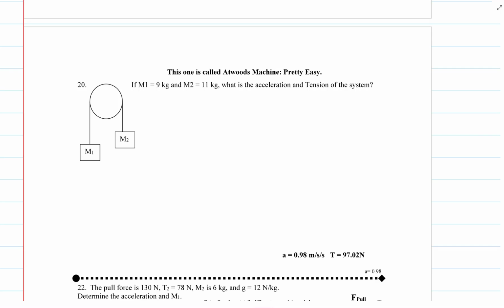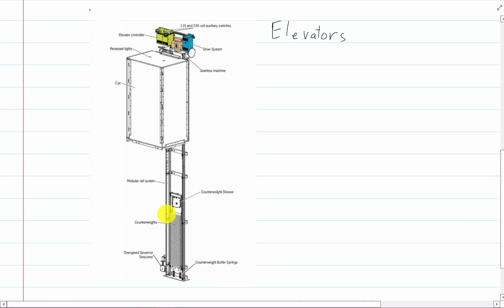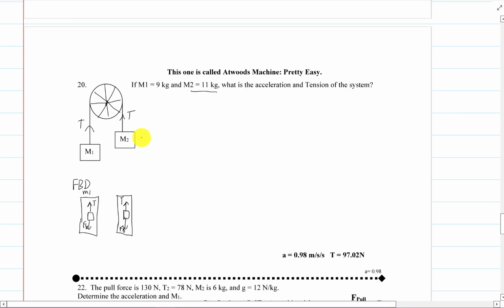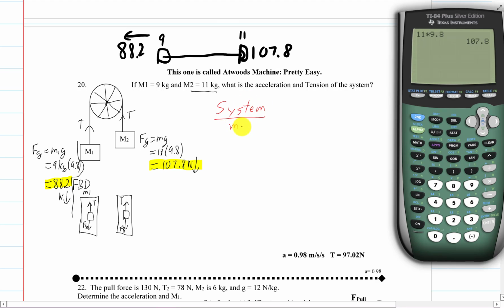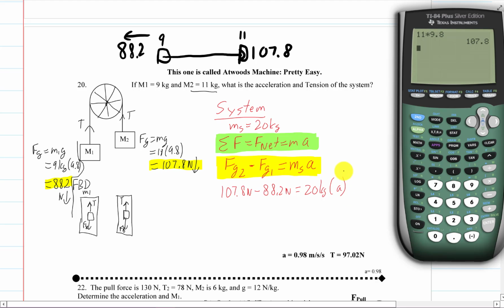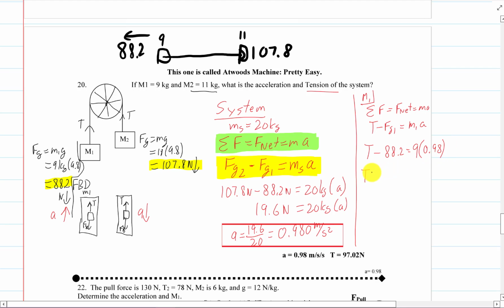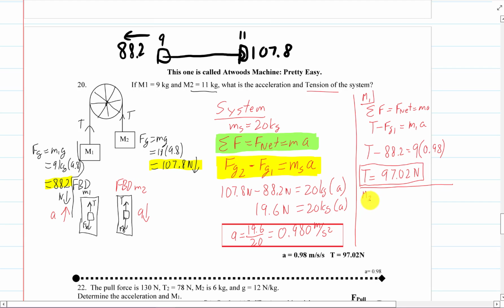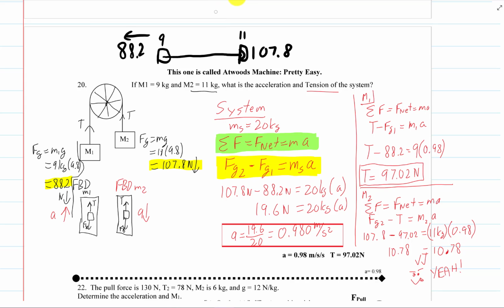Physics 11 - Ch4 - Lesson 8 - AtwoodsMachine Question20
Physics 11
Forces
System of forces on objects